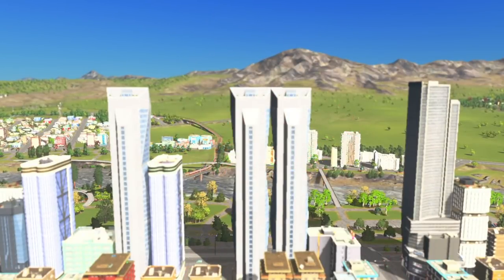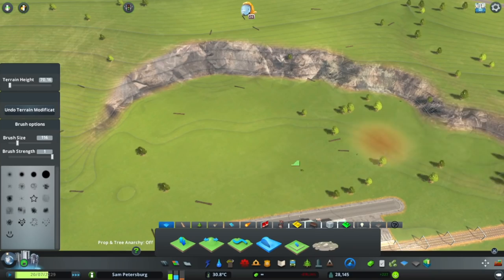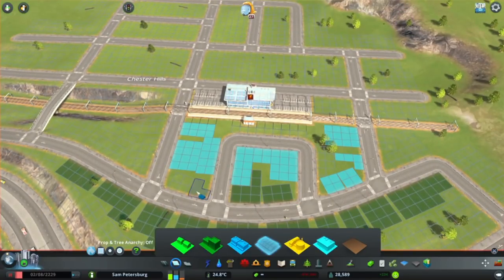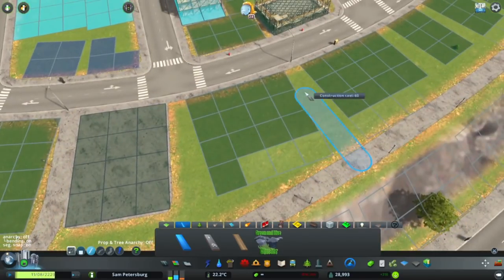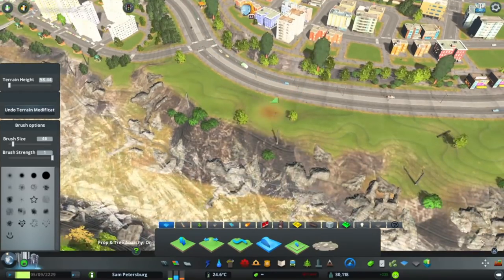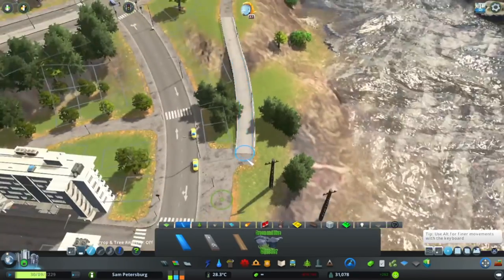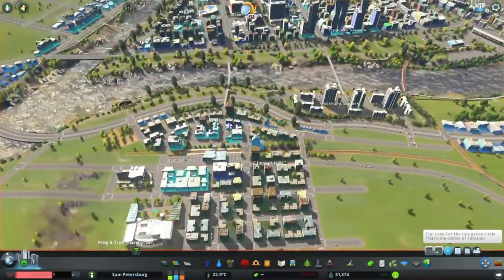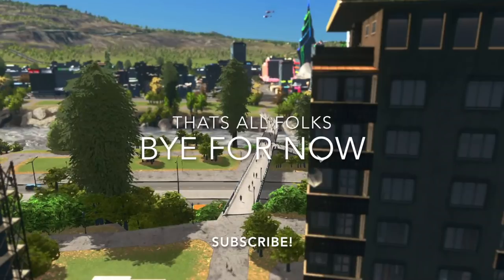WHAT IS T.O.D?!? |Cities Skylines - Real Town Planner plays | Ep 22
In todays episode i give you guys a very small taste of what TOD is. There are many many different ways of doing this method, so there isnt really a right or wrong way.